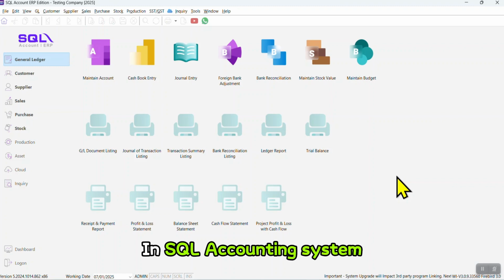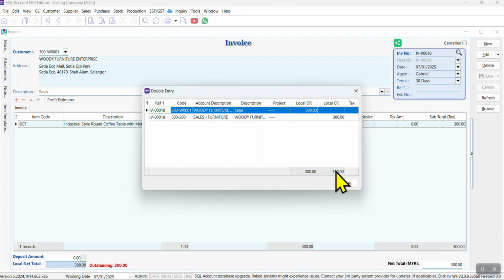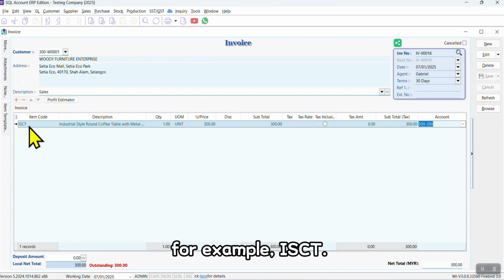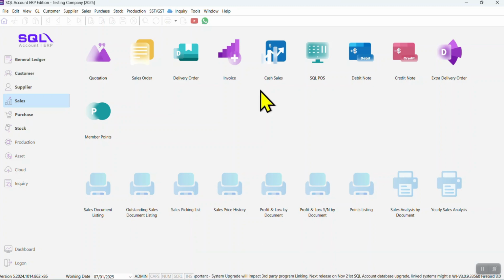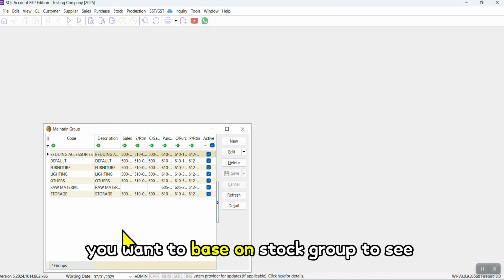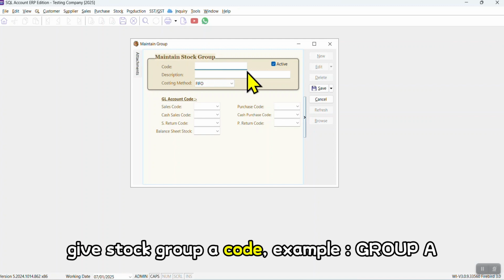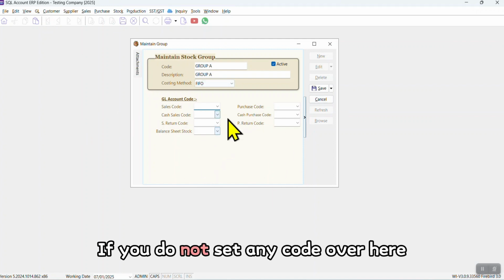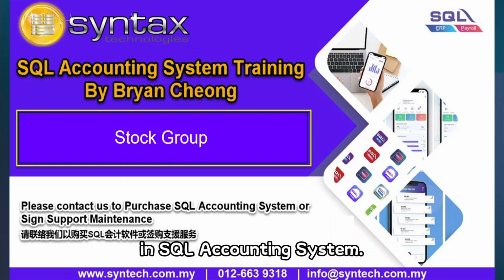𝐒𝐐𝐋 𝐀𝐜𝐜𝐨𝐮𝐧𝐭𝐢𝐧𝐠 𝐒𝐨𝐟𝐭𝐰𝐚𝐫𝐞 - 𝐋𝐞𝐬𝐬𝐨𝐧 𝟖: 𝐒𝐭𝐨𝐜𝐤 𝐆𝐫𝐨𝐮𝐩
In the domain of inventory management, organizing stock effectively is a cornerstone for businesses of all sizes. SQL Accounting Software offers a powerful feature known as Stock Group, which allows you to categorize and manage your inventory items in a structured way. This lesson will delve into the importance of stock groups, how to set them up, and how to make the most of this feature in SQL Accounting Software.